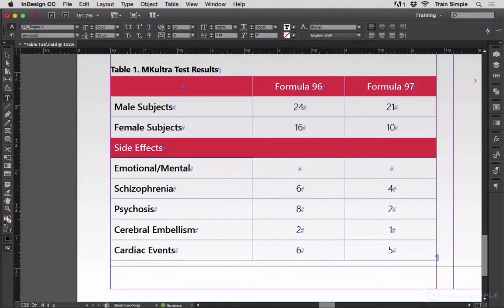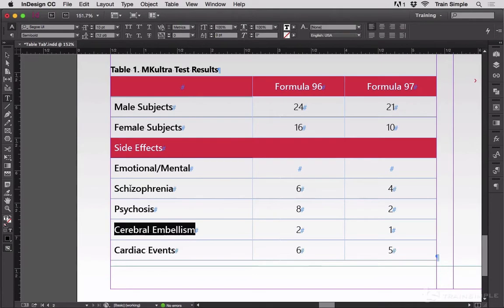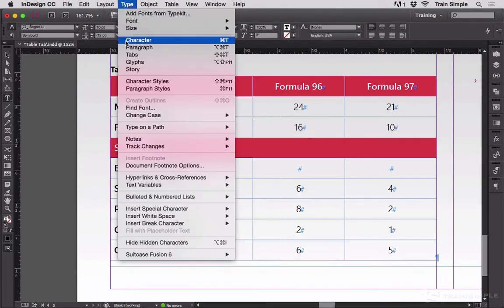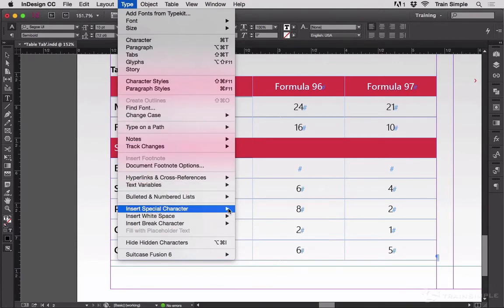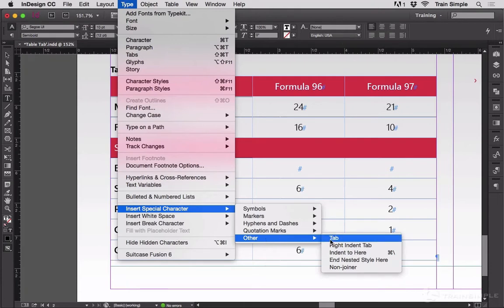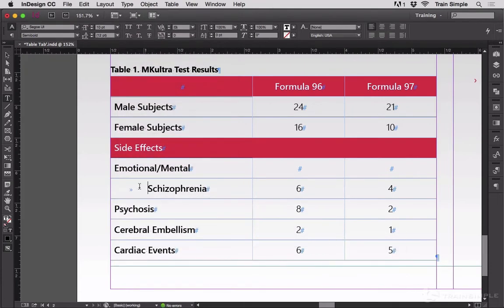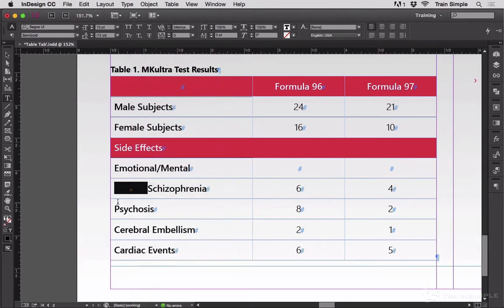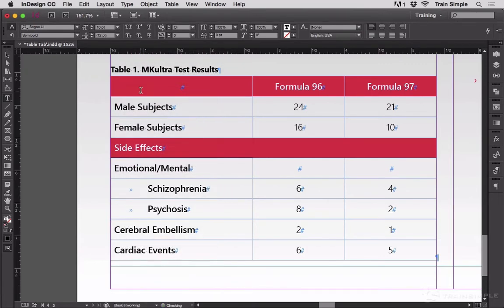Inserting Tabs into Table Cells - InDesign Tip of the Week